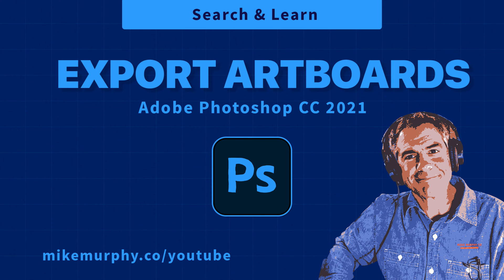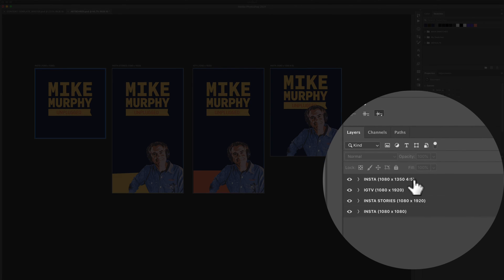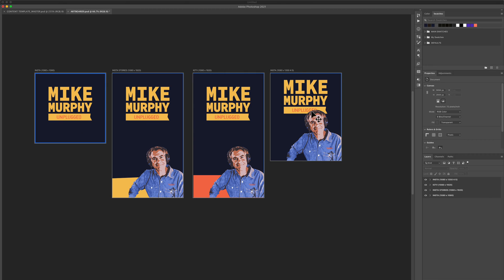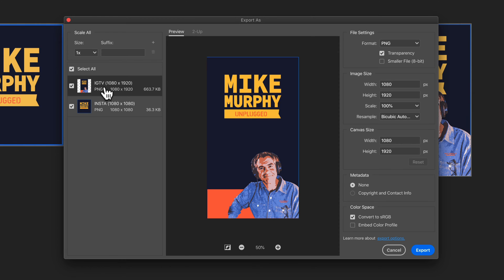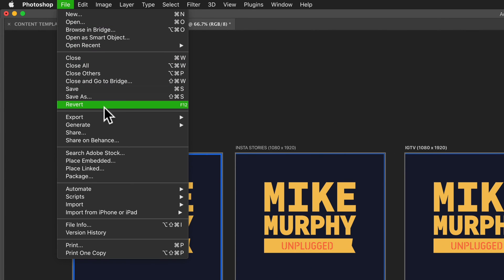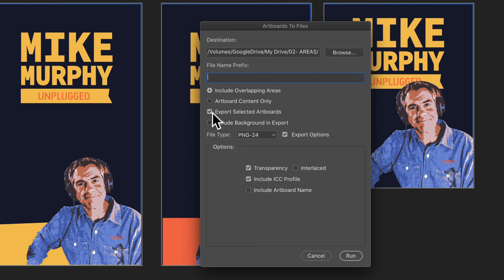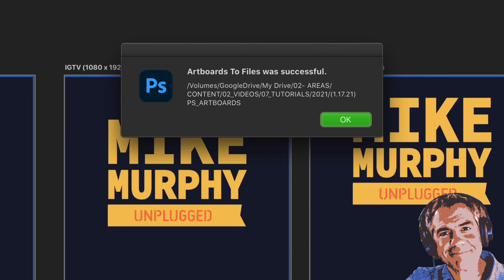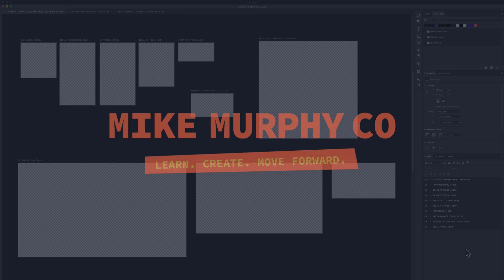Photoshop CC 2021: How To Export Artboards as Files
Photoshop CC 2021: Export Artboards

This tutorial will show you how to use export artboards from your Photoshop document. You can export individual artboards or all artboards in multiple file formats.

How To Export Artboards (Layers Panel):
1. Select 1 or More Artboard Groups in Layers Panel.
2. Right-click (Ctrl + Click) and select Export
3. Select File Type
4. Select ‘Export As’
5. Click ‘Export’
6. Entire a Title
7. Choose Destination
8. Click ‘Export’

How To Export All Artboards (File Menu)
1. Select 1 or More Artboard Groups in Layers Panel.
2. Go to File…Export
3. Select ‘Artboards to Files’
4. Click ‘Browse’ to select the destination
5. Enter File Name Prefix or delete to keep it as Artboard Name
6. Uncheck ‘Export Selected Artboards’ to export all
7. Change File Type
8. Click ‘Run’